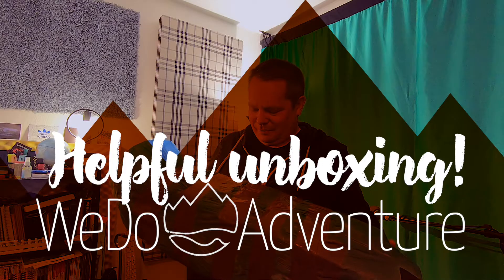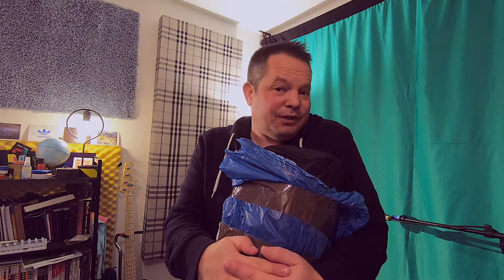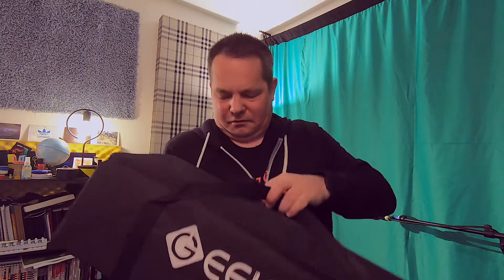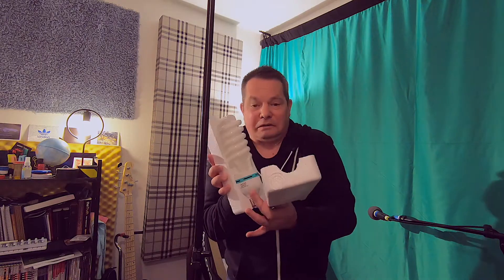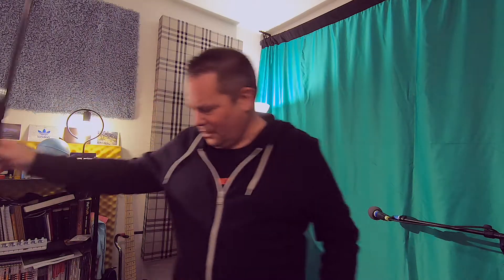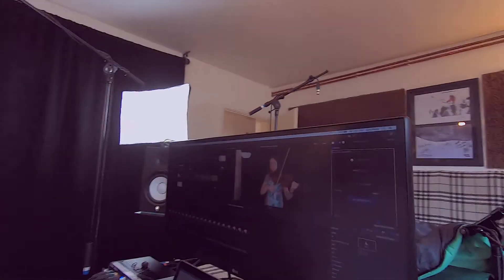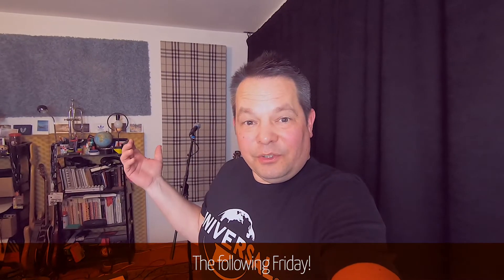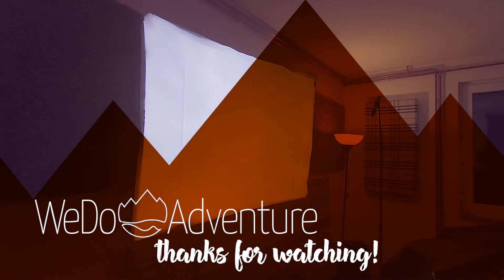Helpful unboxing! | VLOG 245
Welcome to our weekly vlog. This week Matt unboxes some new lights and fills you in on our latest recording project with Novi Most music students!

We are Matt & Rowan; volunteers with UK-based charity Novi Most, pioneering youth work in Bosnia and Herzegovina.